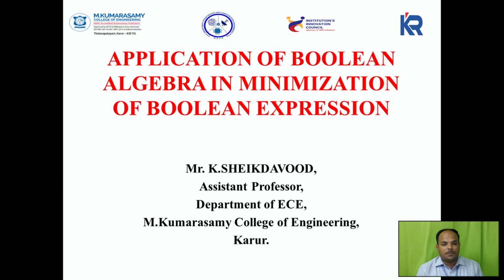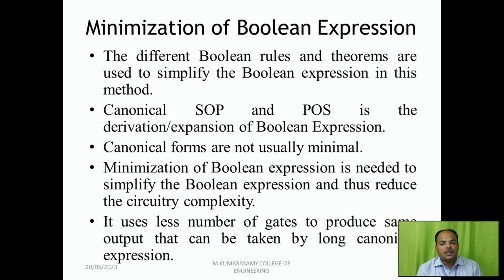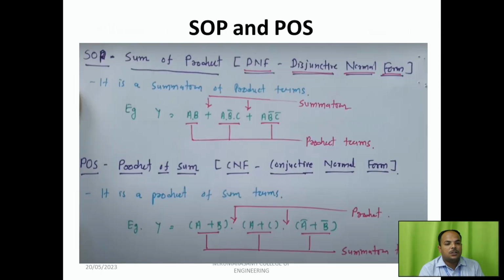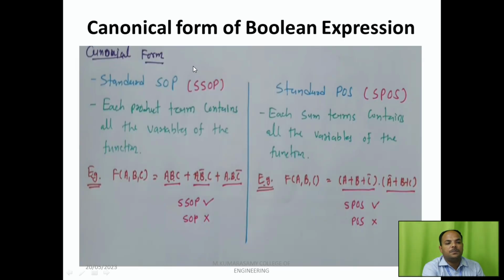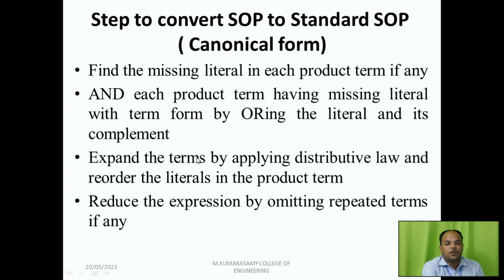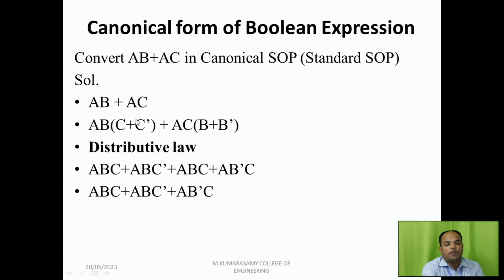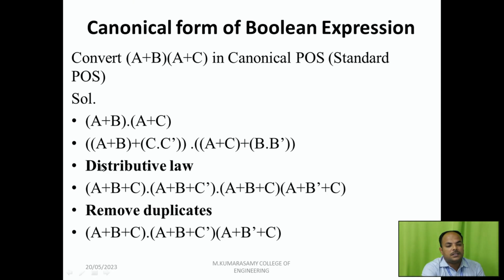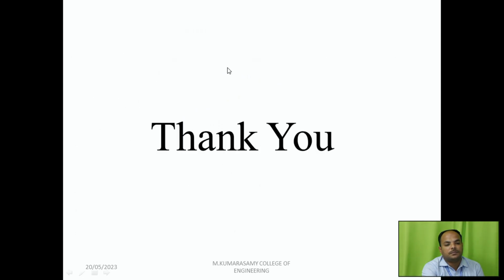APPLICATION OF BOOLEAN ALGEBRA IN MINIMIZATION OF BOOLEAN EXPRESSION || MKCE || M K Sheikdavood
In electrical and electronic circuits, Boolean algebra is used to simplify and analyze the logical or digital circuits